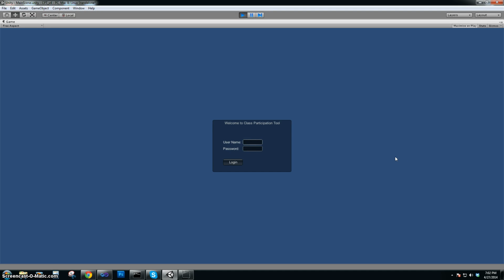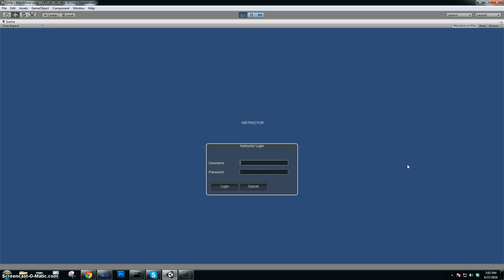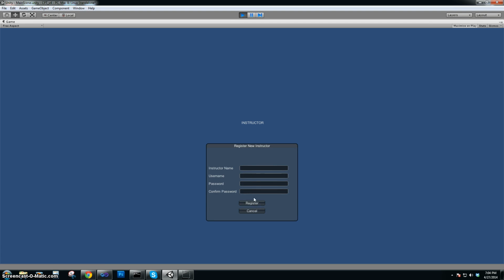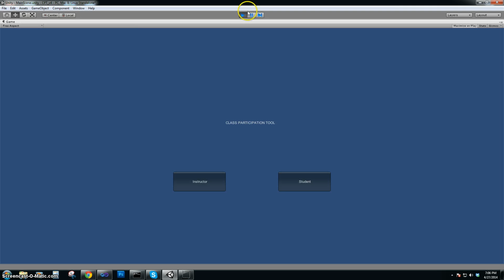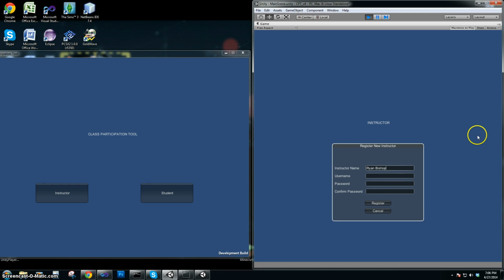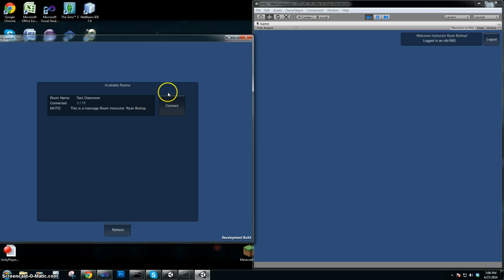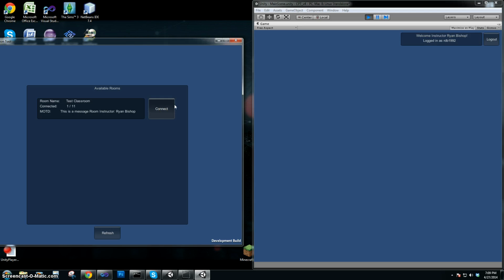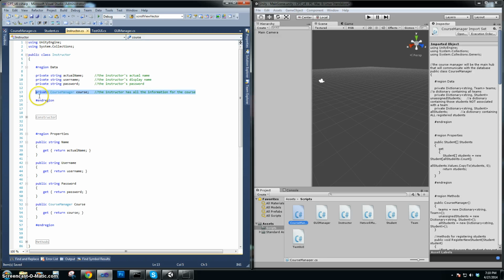Lambda9 Senior Project Week 4 Update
An update of the progress on our Senior Project, the class Participation Tool.  In week 4, we focused on integrating the base classes which handle log-in and other persistent data, as well as polishing the GUI a bit.